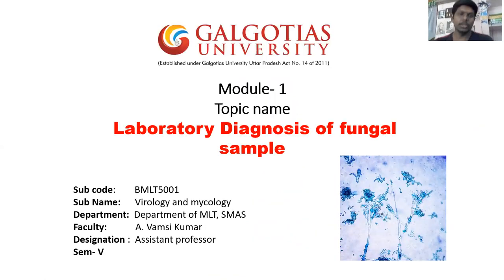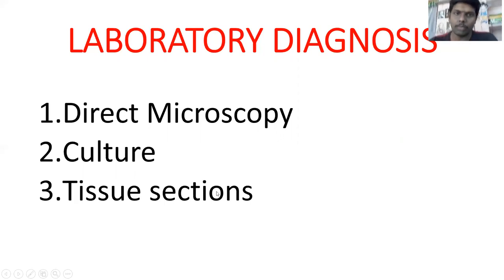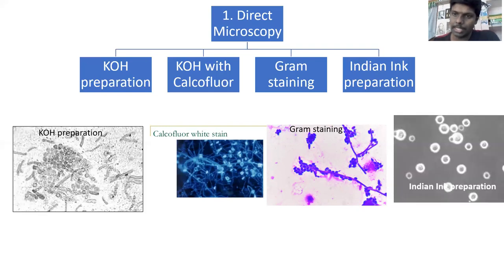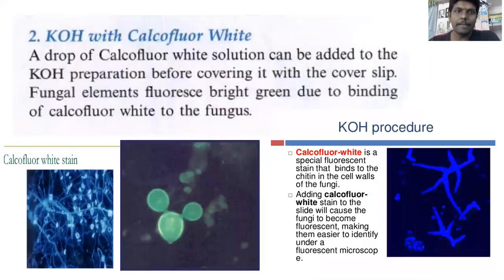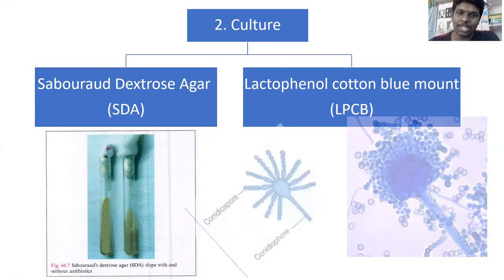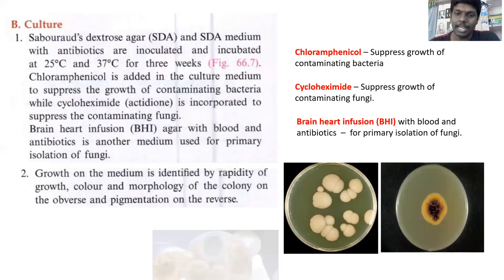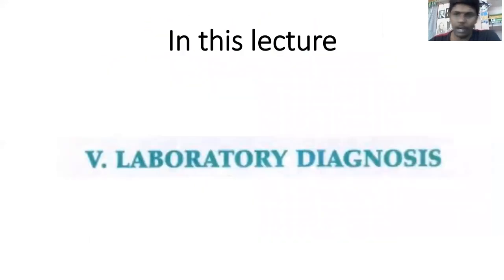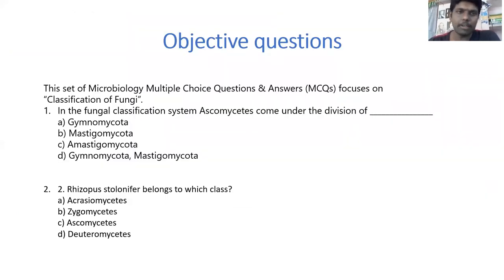4. Lab diagnosis of fungus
Department of MLT, SMAS, Galgotias University, UP.